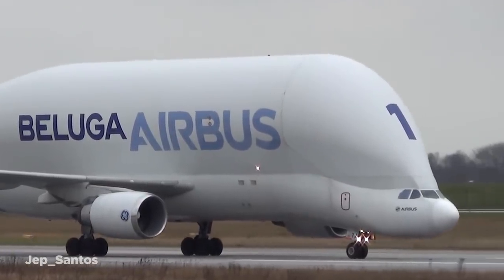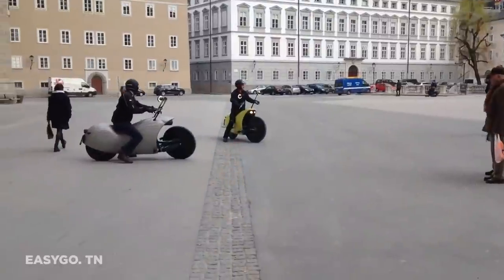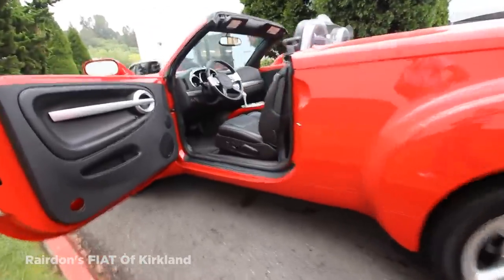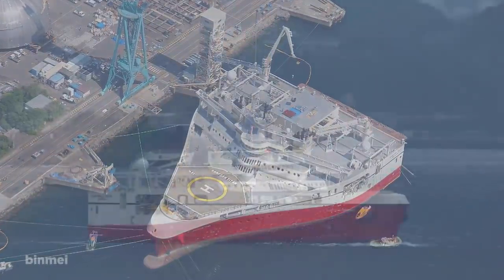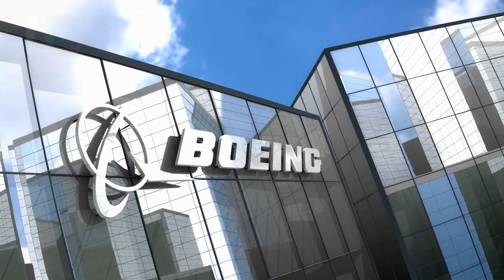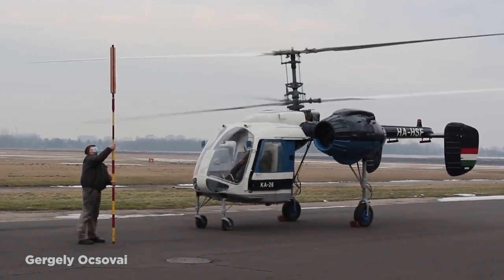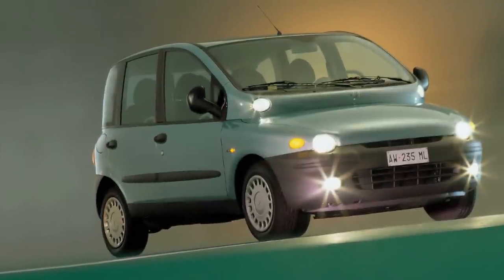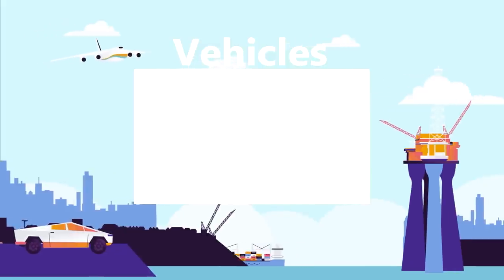15 UGLIEST Vehicle Designs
Vehicles are an essential part of modern life… giving us the ability to travel from place to place in comfort, and to cover distances in a much quicker time than would otherwise be possible. Designers focus mostly on the practicality of their creations, with the overall aesthetics often simply an afterthought. While some may look incredible, there are just as many that don't, and leave your eyes wondering how something so hideous could have ever been built. It's time to enter the dark world of creative mishaps, as we look at the 15 ugliest vehicle designs.